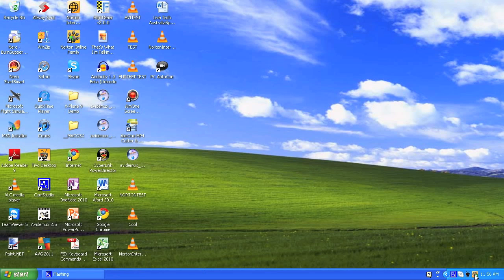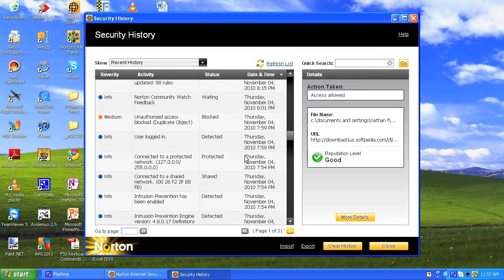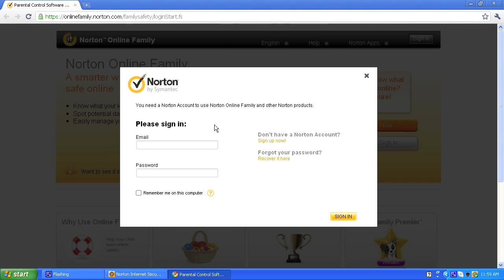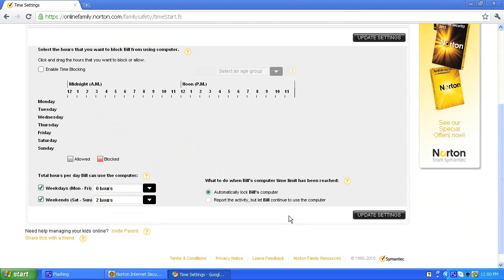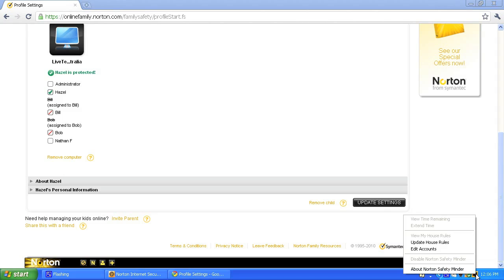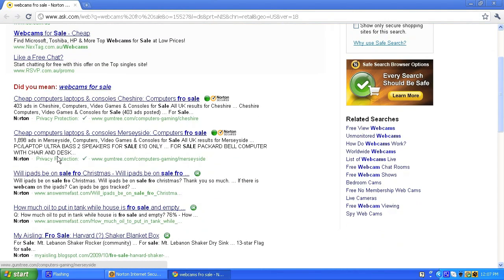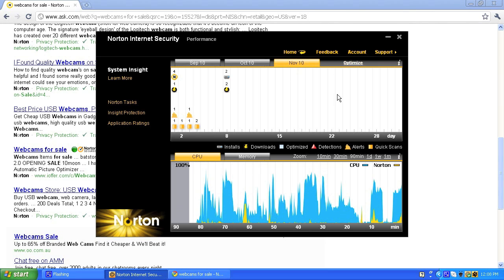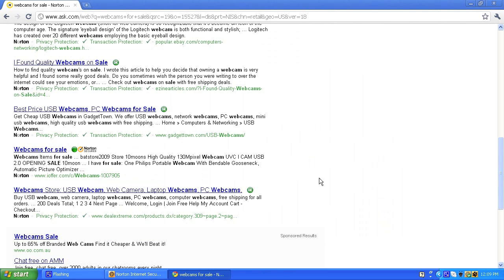Norton Internet Security 2011 PC Review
- Today we are reviewing Norton Internet Security 2011 for the PC. As you can see it has some awesome new features inside it and its well worth the $99 for all that protection.